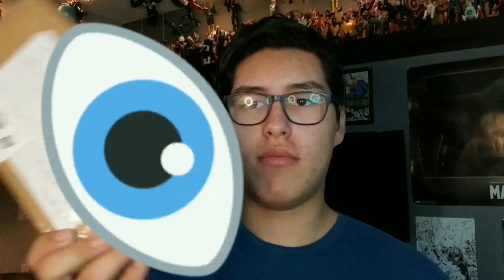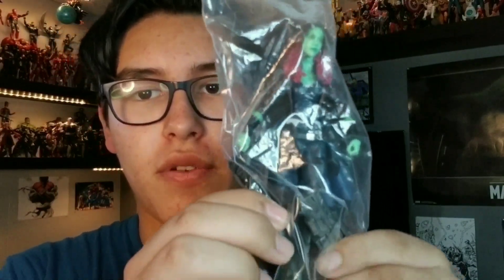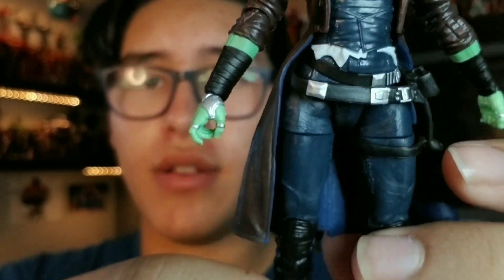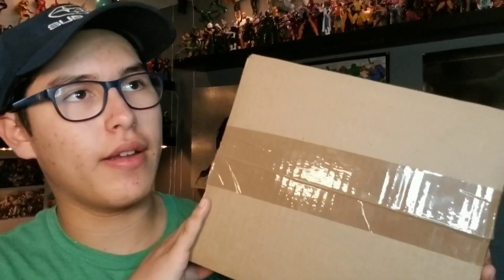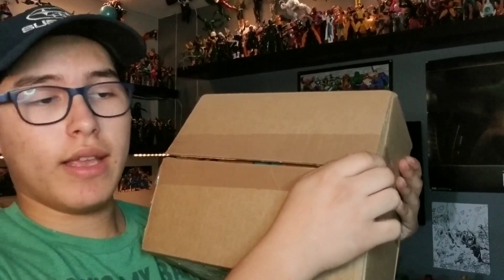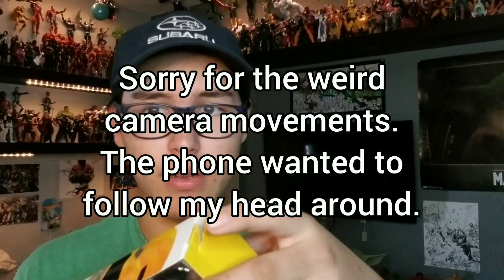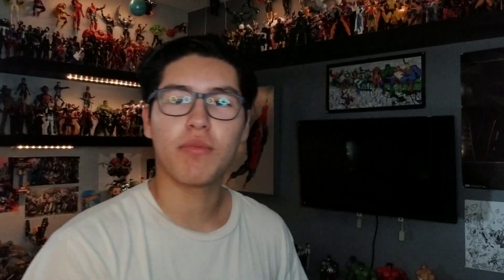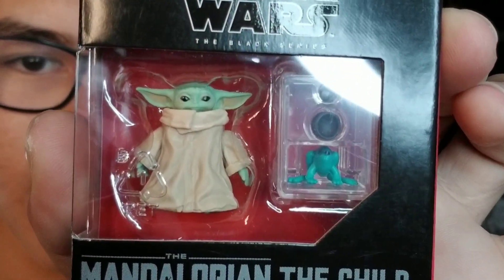Unboxing Video #2 | Package From JustJHernandez Came In! | Gamestop & Amazon Mail Call!